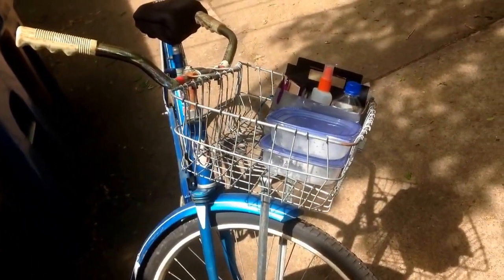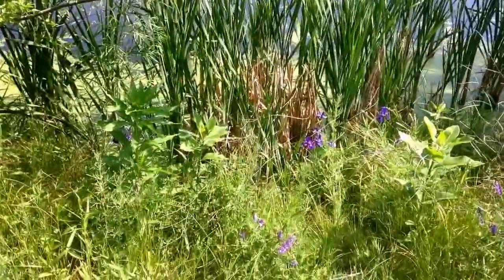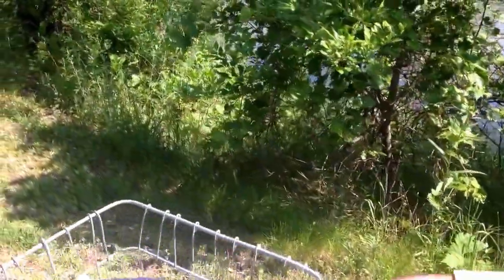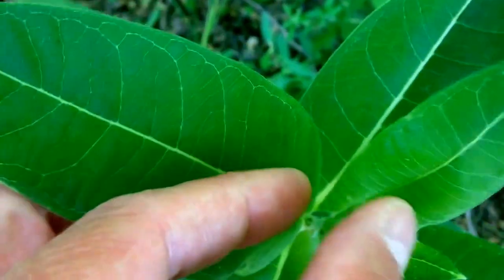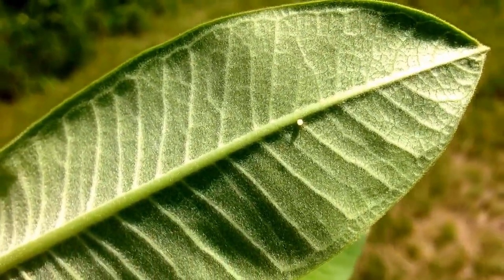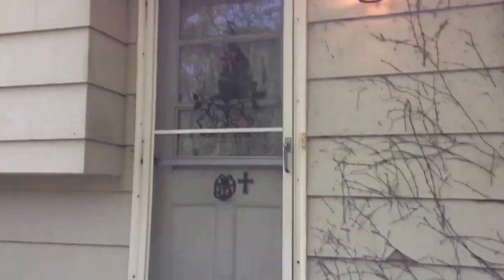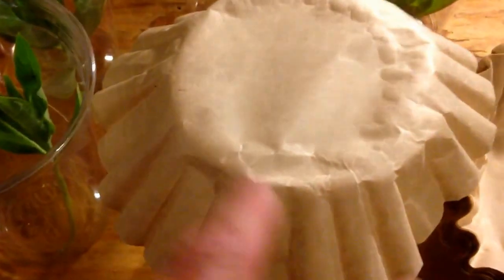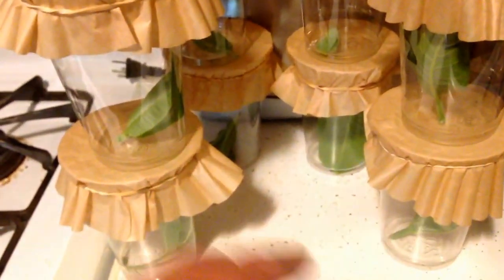Let's Look for Monarch Caterpillars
We'll visit Postage Stamp Pond and see if the milkweed there has any butterfly eggs or caterpillars. :)